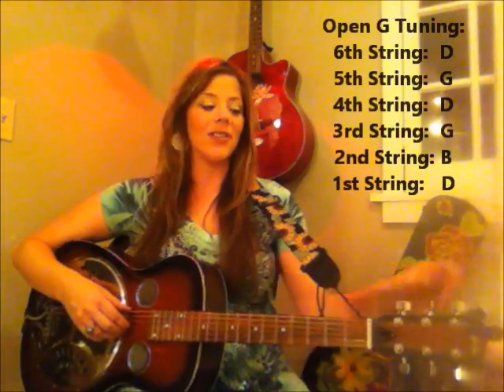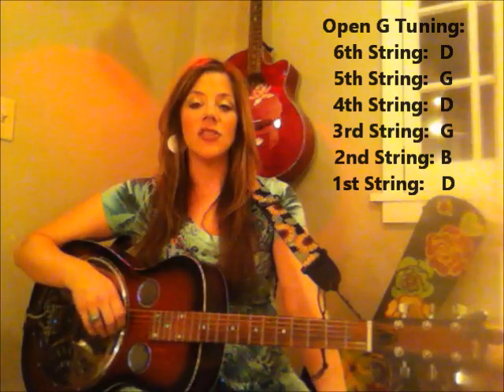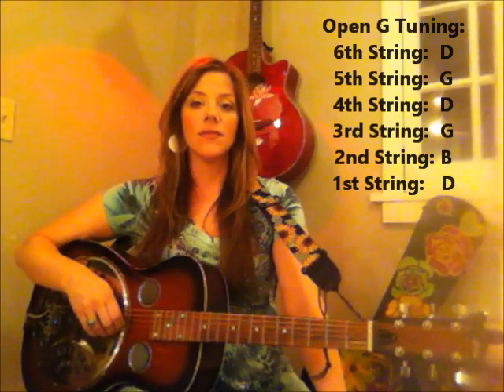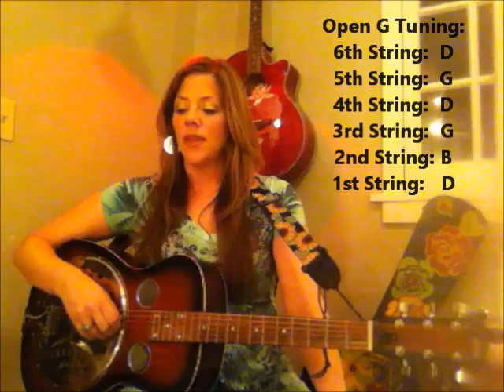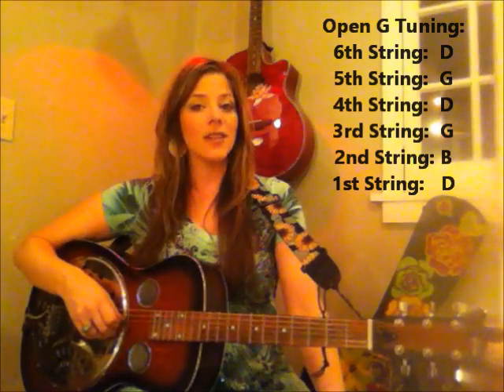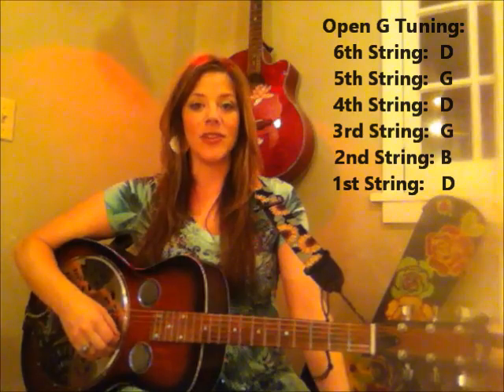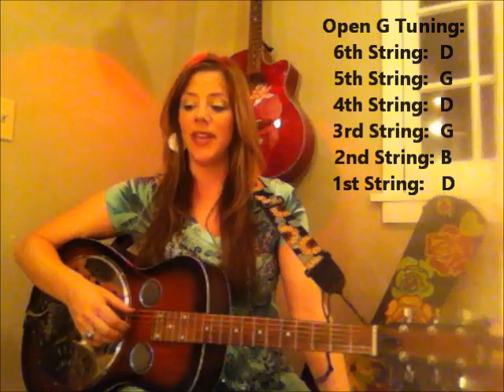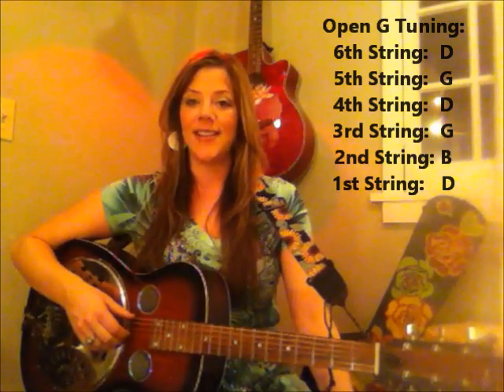Getting Started in Open G Tuning for Slide Guitar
This tutorial is designed to help beginners get into Open G tuning and learn some useful chord progressions for playing slide guitar in Open G. Check out my website for more free lessons here: